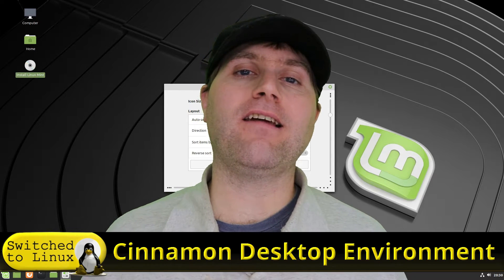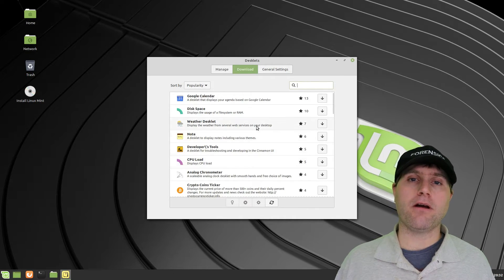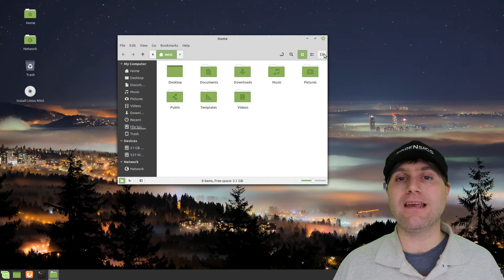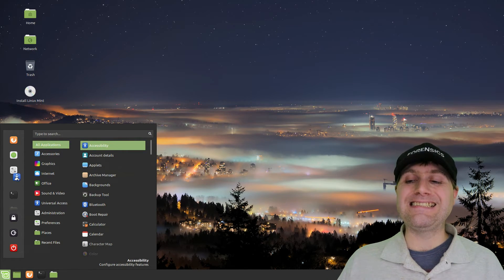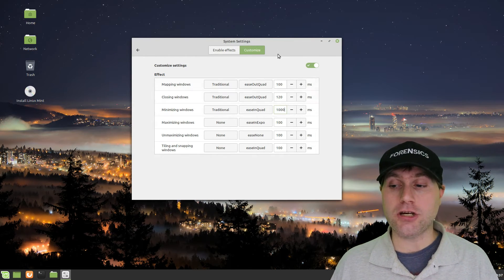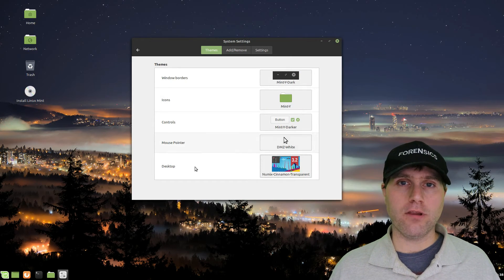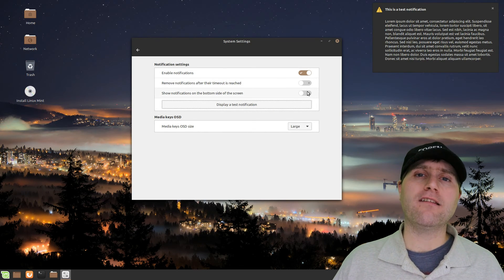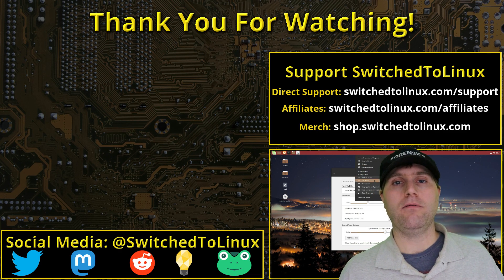Cinnamon Desktop: Familiar and Intuitive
Today we will be looking at the history and features of the Cinnamon Desktop Environment. This DE was forked from Gnome 3 when their users did not want to use the new layout preferring the more familiar traditional desktop layout. It is related to Mate in that the former was a fork of Gnome 3 and the latter Gnome 2.

Support Switched to Linux!
🐸 Gab: @switchedtolinux
💡 Minds: @switchedtolinux